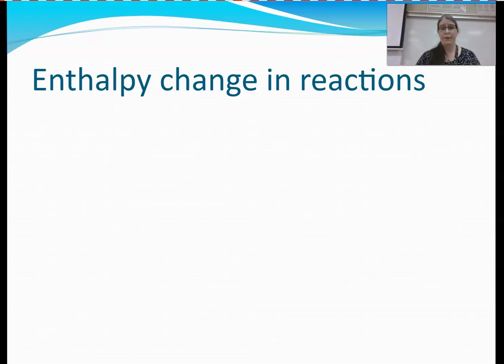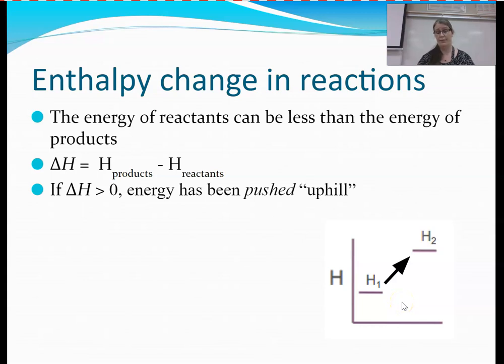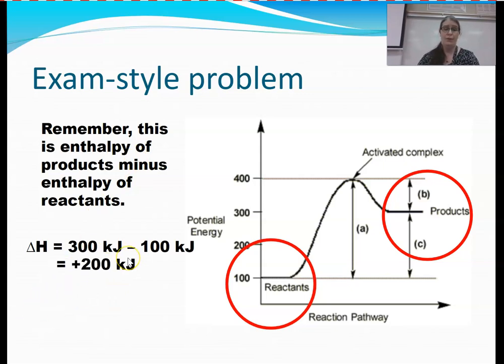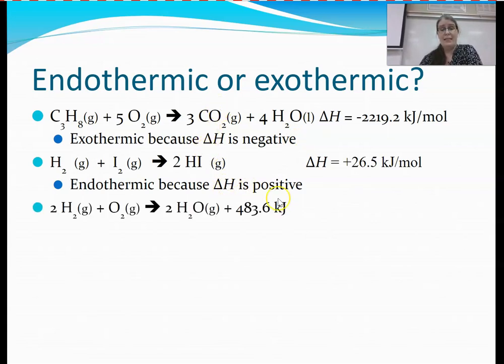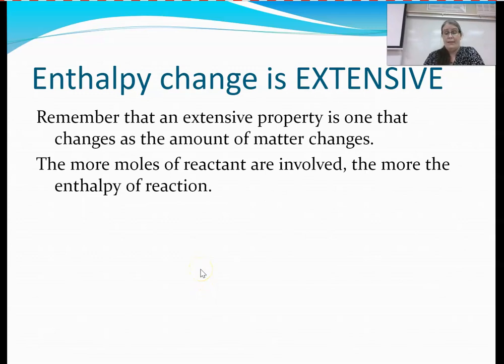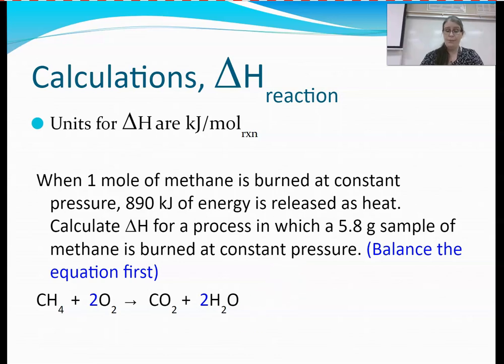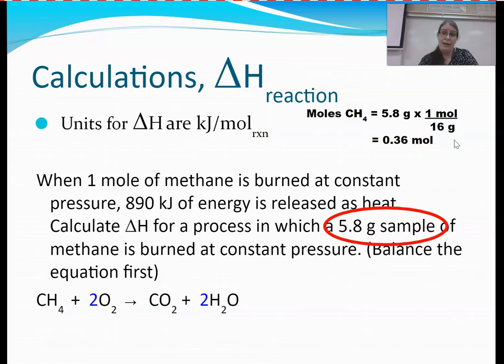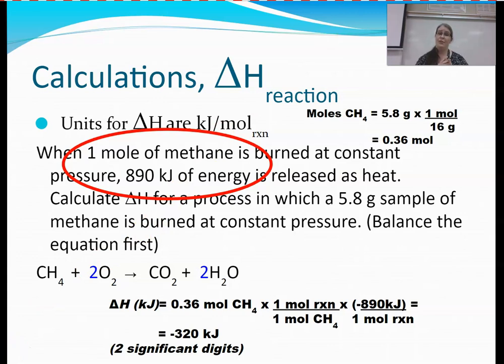Enthalpy Changes in Reactions